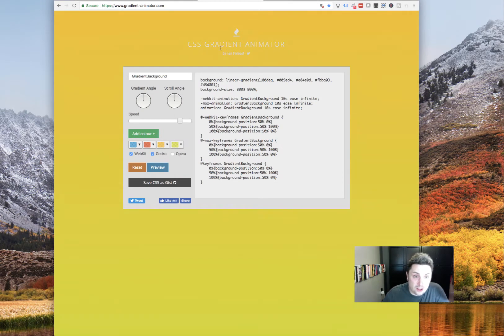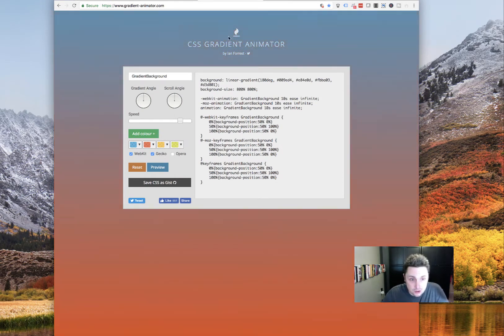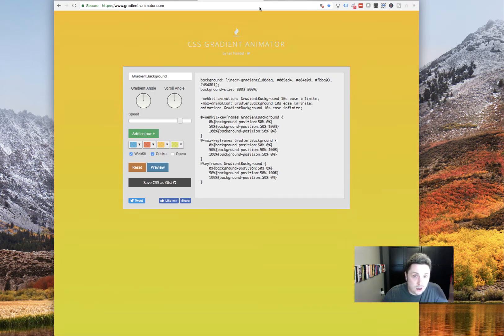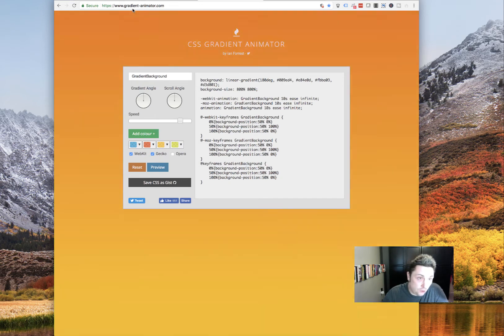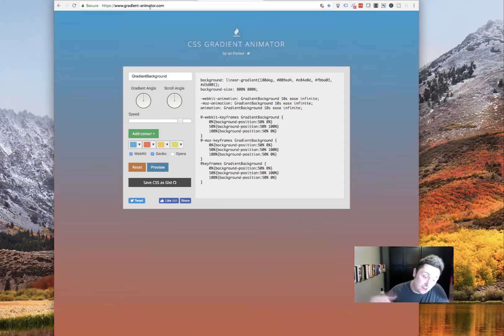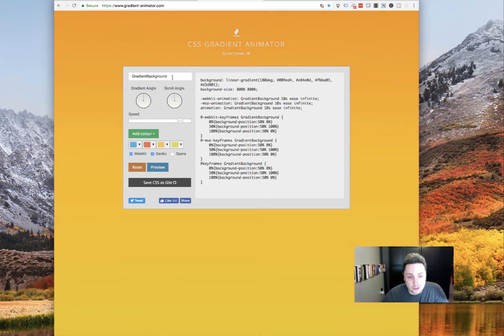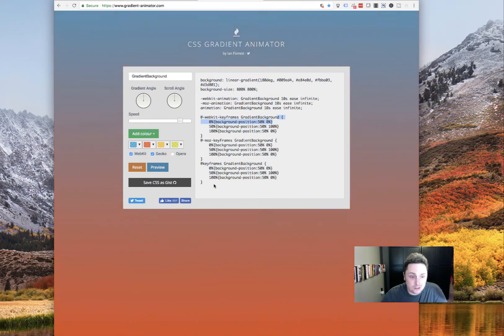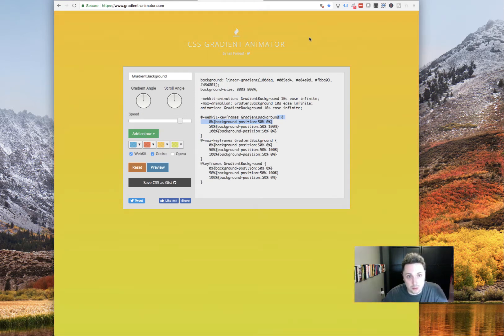How To Create Animated Gradient Backgrounds in WordPress in CSS - Divi Tutorial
We show you how to create sick animated gradient backgrounds and buttons you can easily plug into your site.

CSS for adding image background (use on BEFORE field)

    background-position: center;
    -webkit-background-size: cover;
    background-size: cover;
    content: ' ';
    position: absolute;
    width: 100%;
    height: 100%;
    top: 0;
    left: 0;
    opacity: .1;